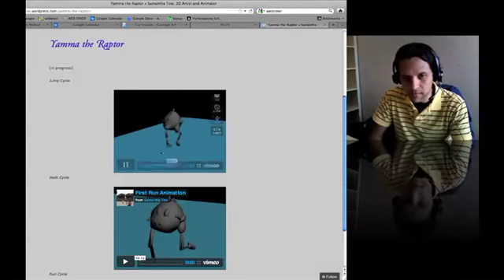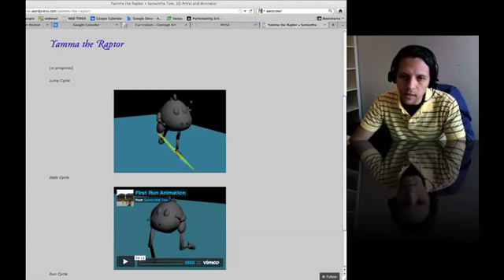VANAS Samantha Portfolio Review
Animation portfolio review from Vancouver Animation School.  Send us your portfolio to be reviewed!